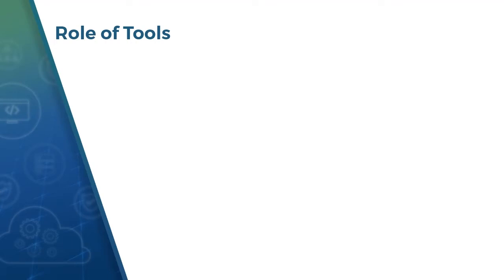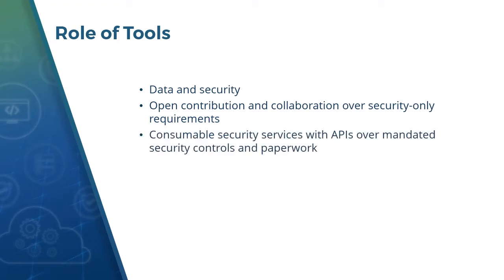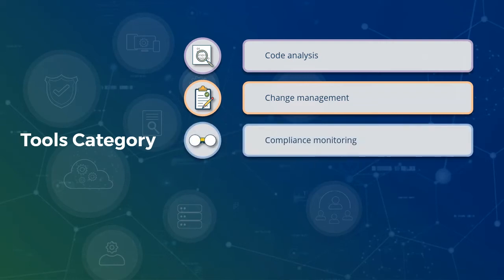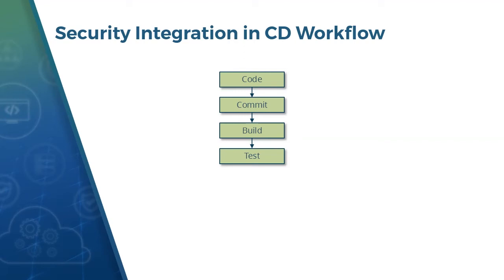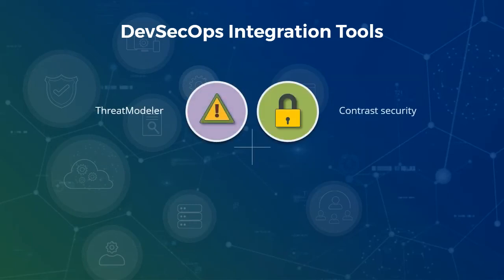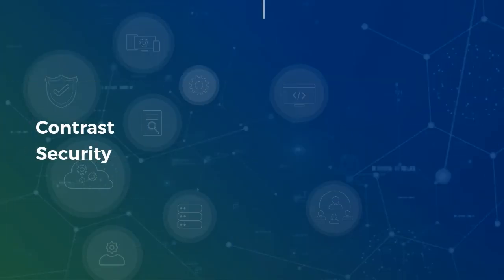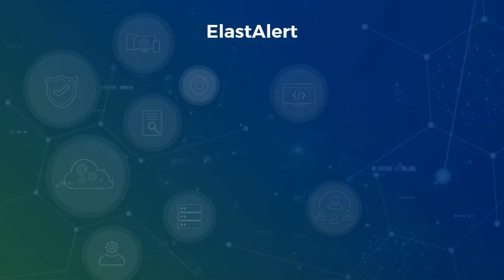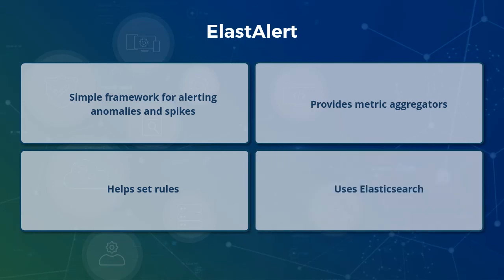DevSecOps Tools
The objective of this video, a course excerpt from Niranjan Pandey, is to recall the prominent DevSecOps tools that are used by the development team to integrate security throughout the DevOps pipeline.

About Skillsoft